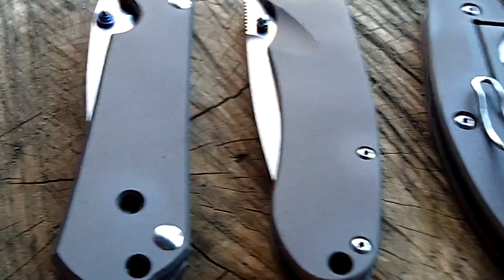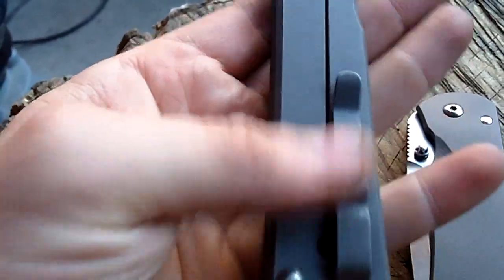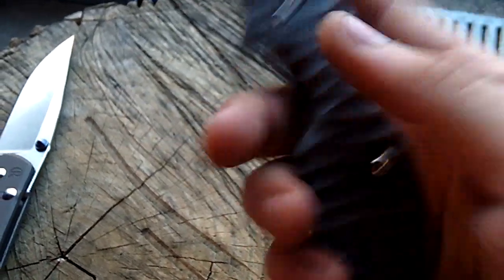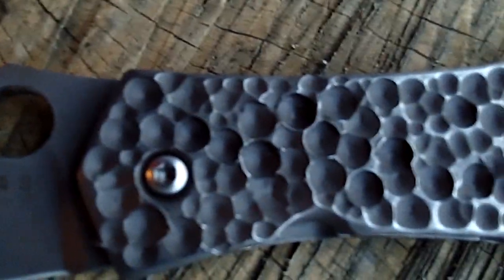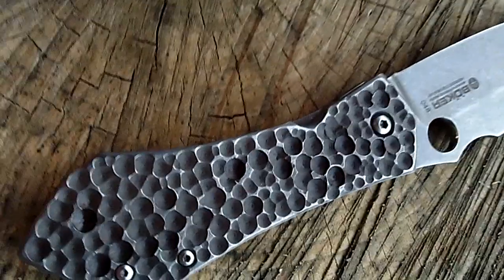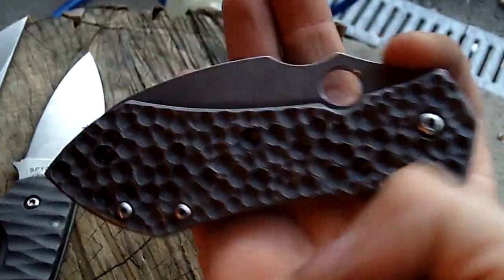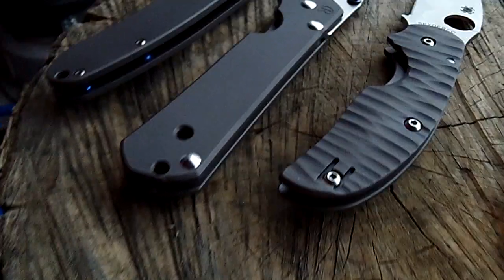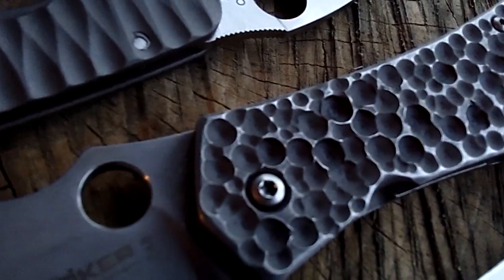TUFFTANIUM SCALES!! & some sandblasting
tufftanium..lol